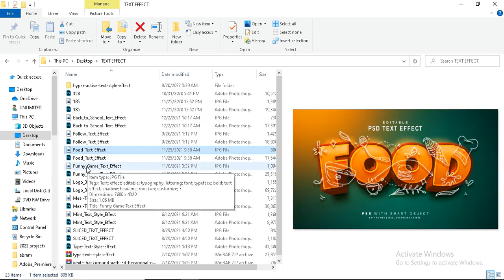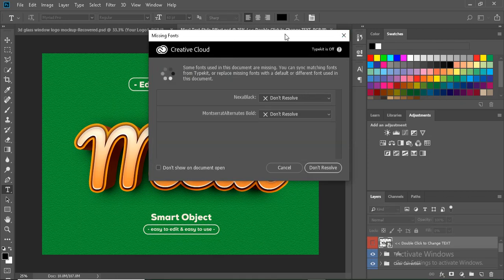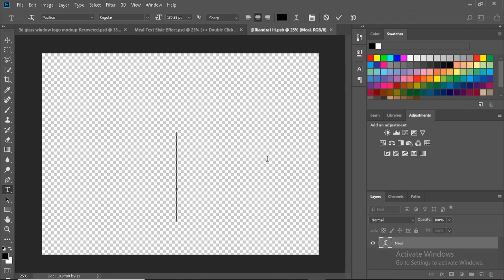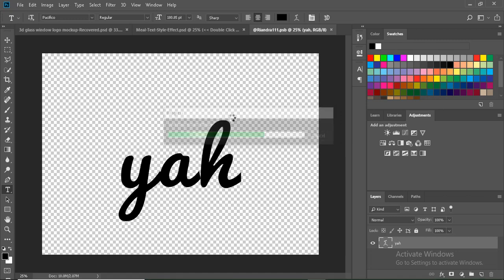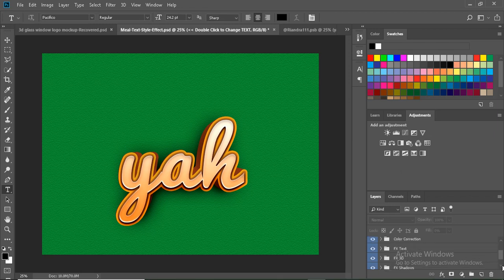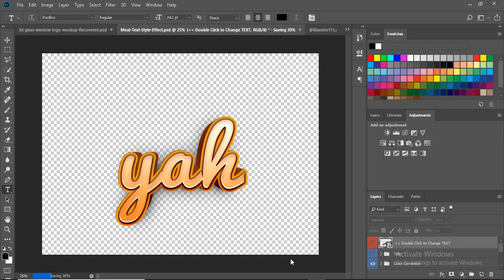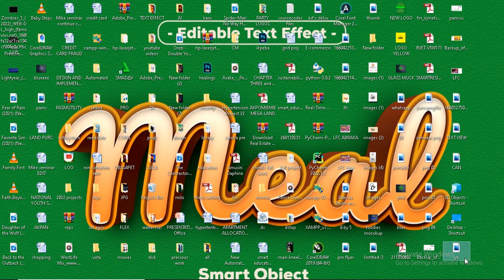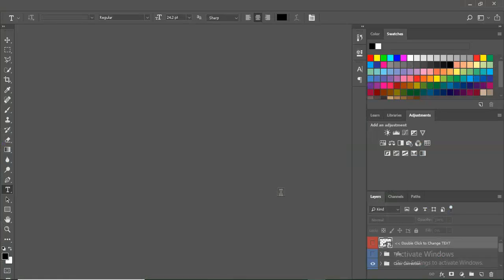3D Editable Text Effect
This video shows you how to edit and make use of text effects.